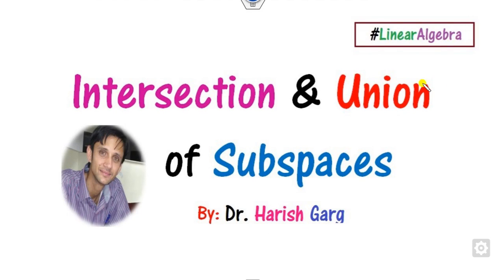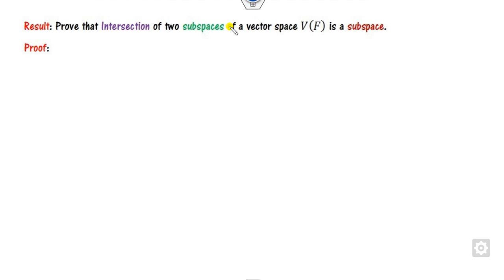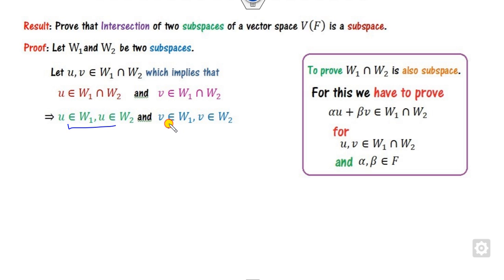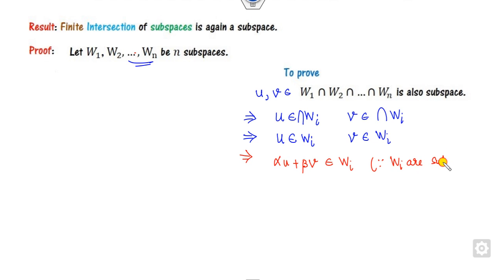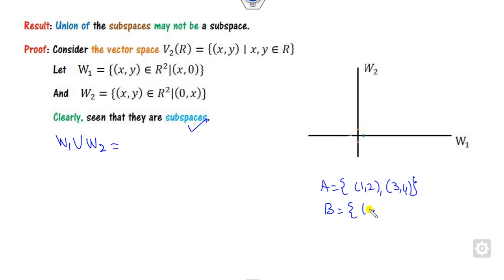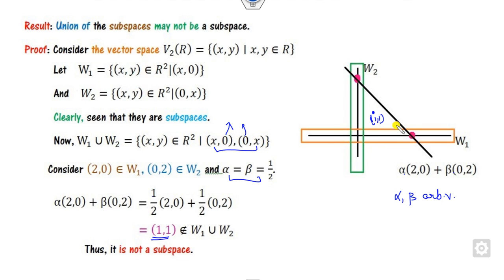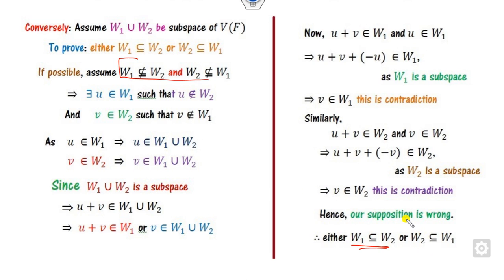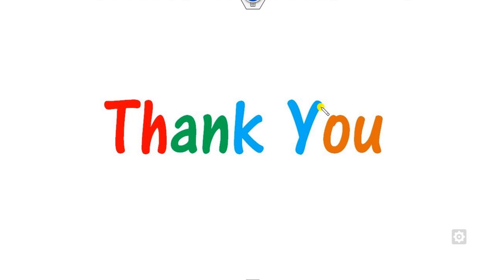Intersection and Union of the Subspaces | Vector Space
This lecture explains the row-reduced Echelon form and its illustrative examples.